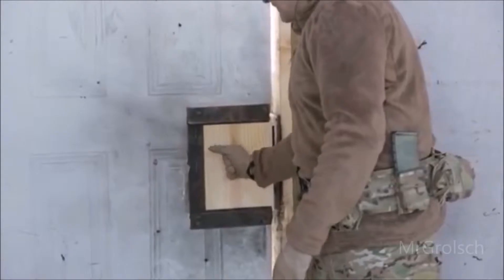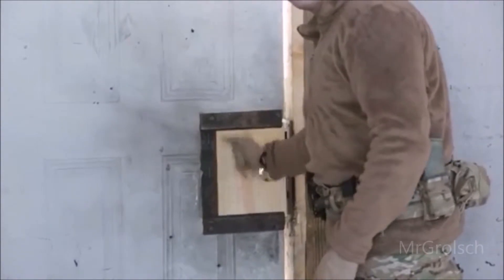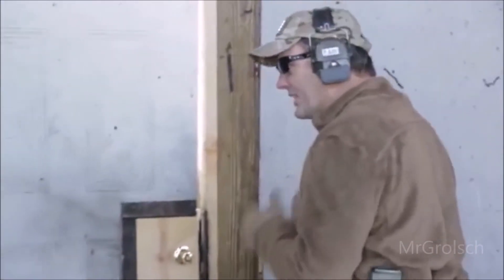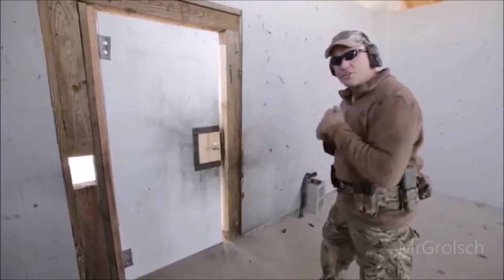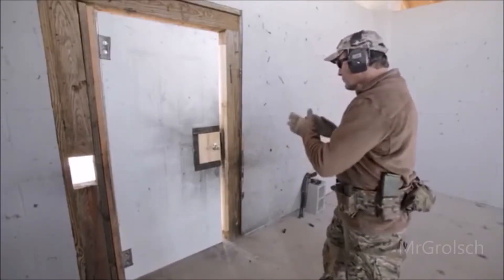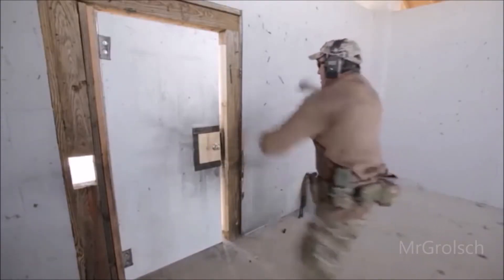Karl trapt deur in #5